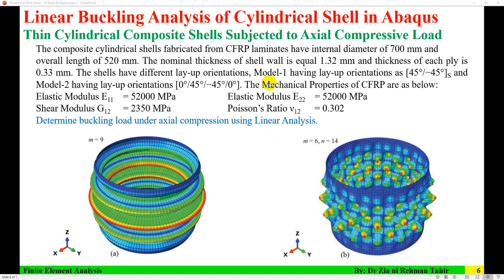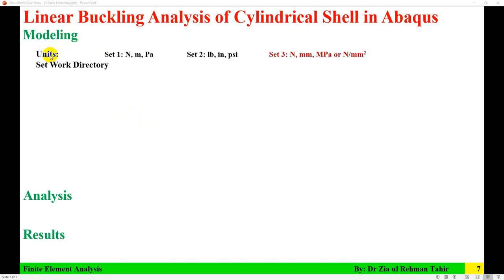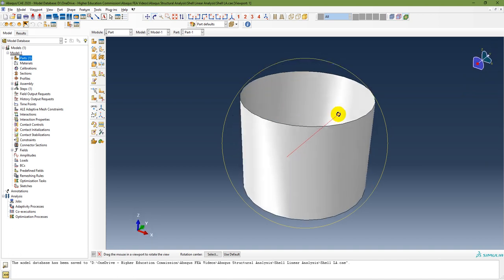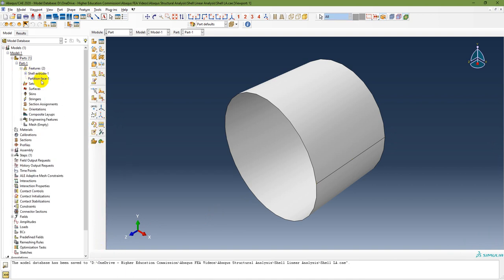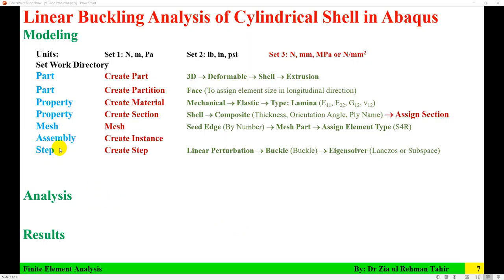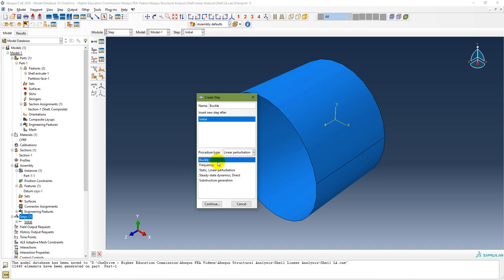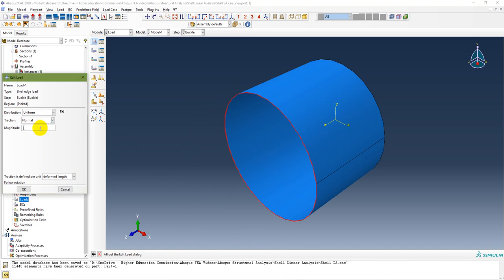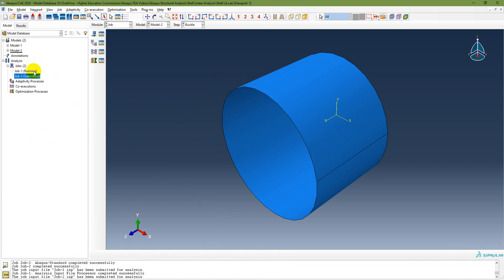Linear Buckling Analysis of Thin Cylindrical Composite Shells in Abaqus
The linear buckling analysis of thin cylindrical shells having different lay-up orientation subjected to axial load is performed. Two models are analysed ; Model-1 having lay-up orientations as [45°/−45°]s and Model-2 having lay-up orientations [0°/45°/−45°/0°].

00:00 Problem Description
02:46 Steps for Modelling
04:01 Create Part
05:56 Create Face Patriation
06:40 Create Material
08:10 Create Section
10:55 Mesh Part
13:13 Create Assembly
13:34 Create Step
15:12 Apply Loads
16:48 Apply Boundary Conditions
18:09 Create Model-2
19:09 Create Jobs, Data Check and Submit
20:15 Results Visualization
24:40 Summary